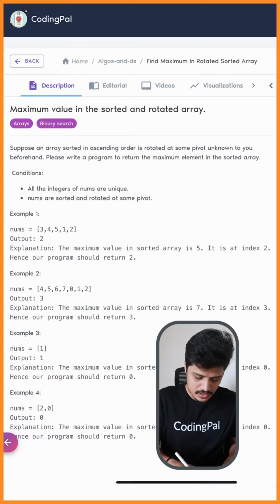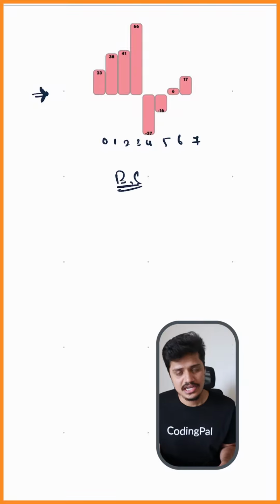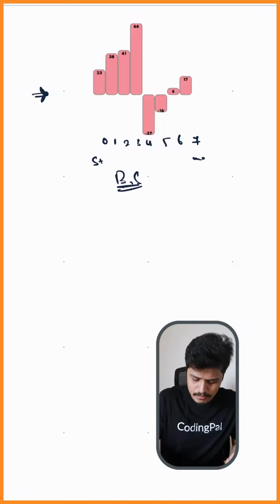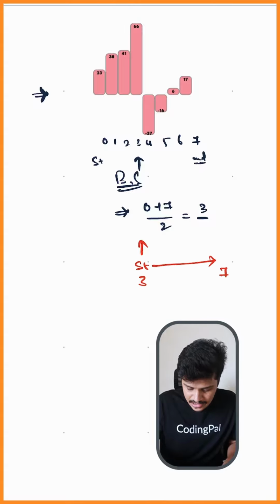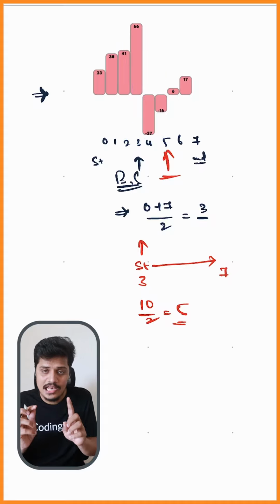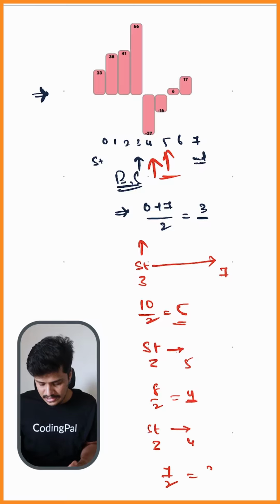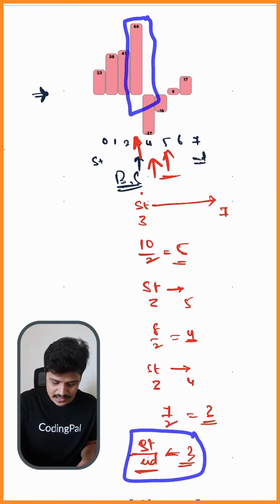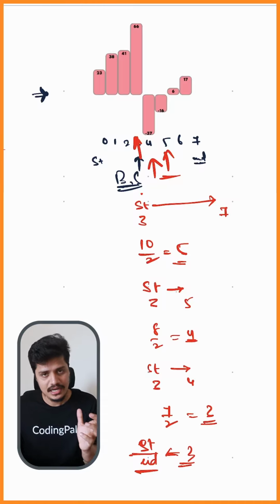Maximum value in a sorted rotated array